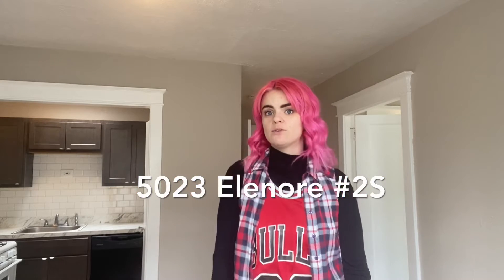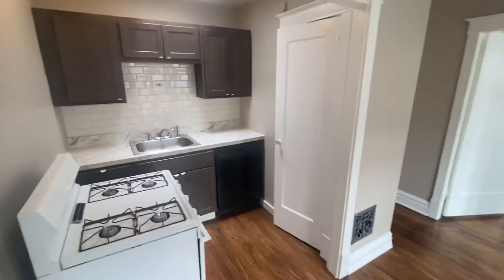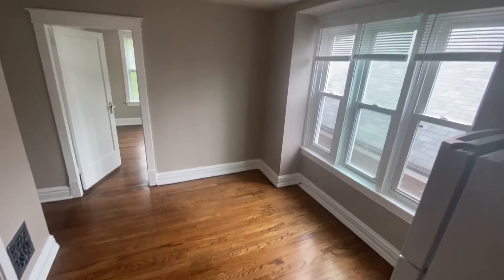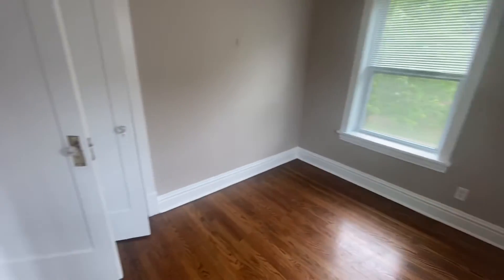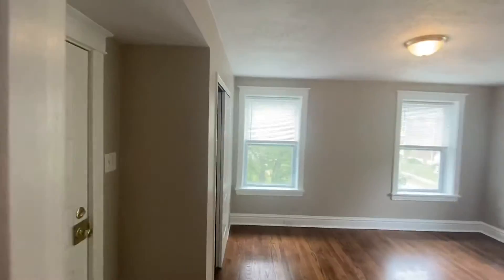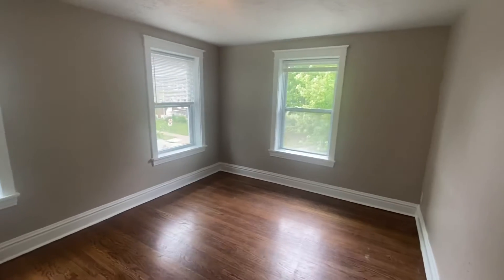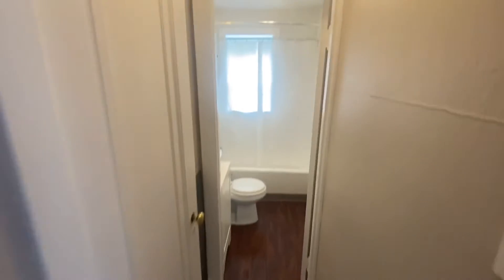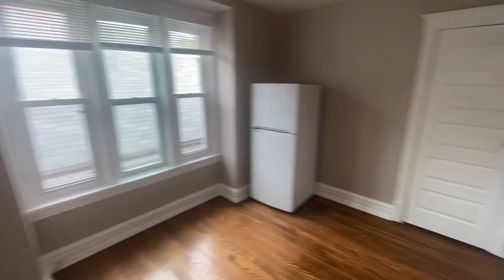RENTED - 5023 Elenore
This is a video tour from the early aughts of CeCe- we've come a long way haven't we folks